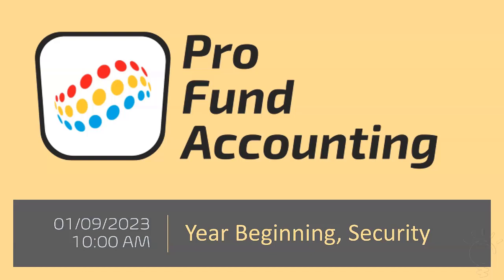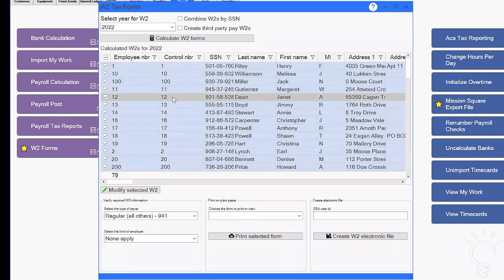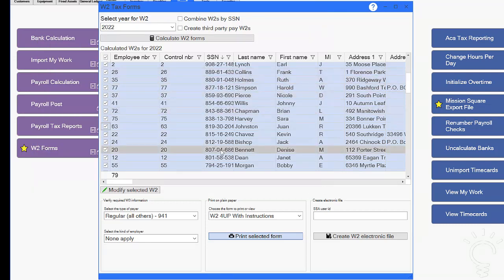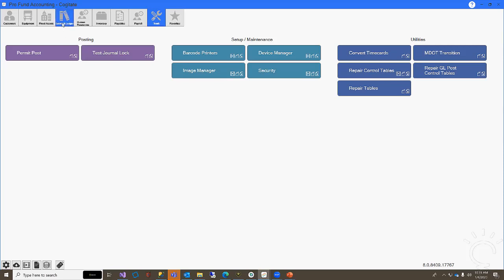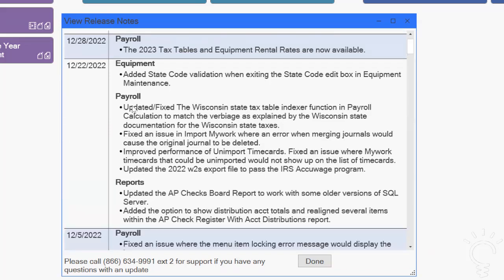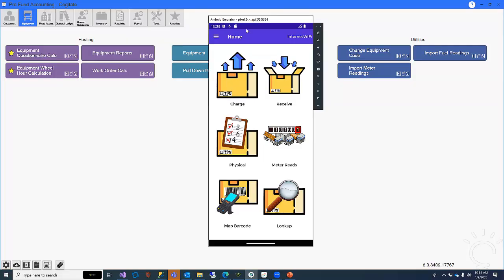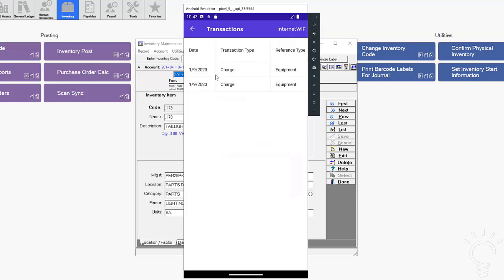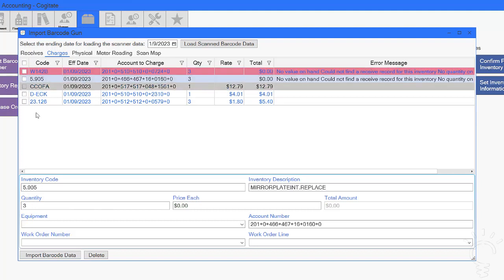January 2023 Webinar